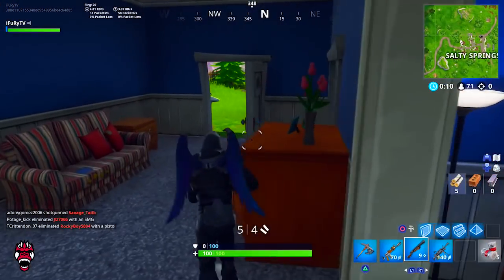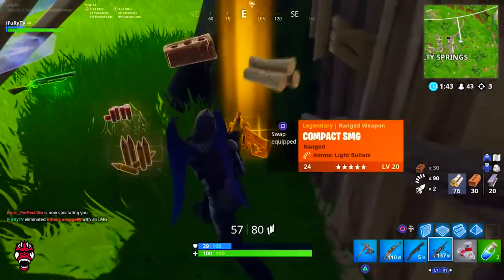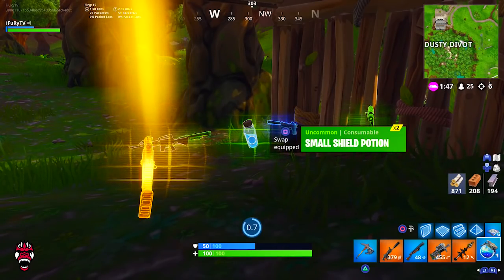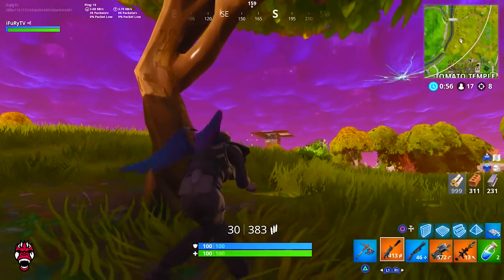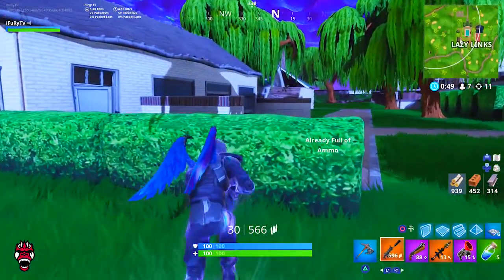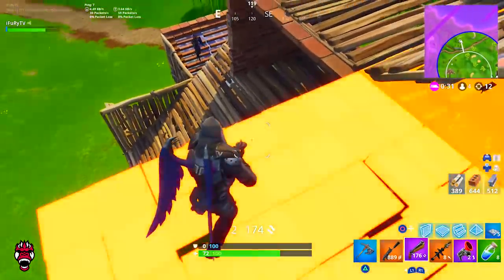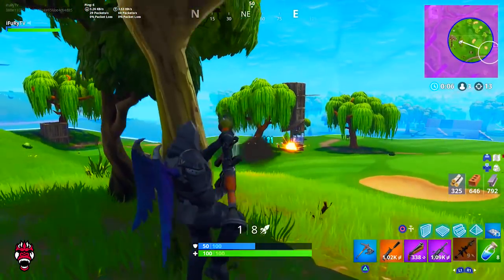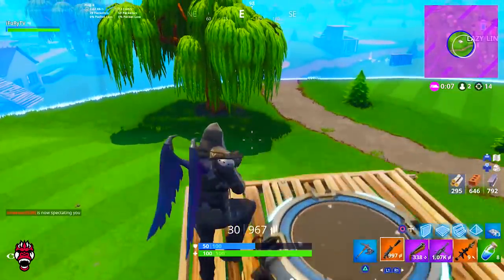*NEW* "Port-a-Fortress" GRENADE in Fortnite... (Fortnite Battle Royale - Port-a-Fortress Update!)